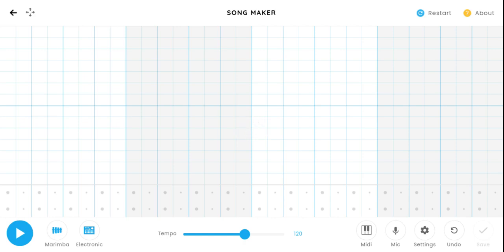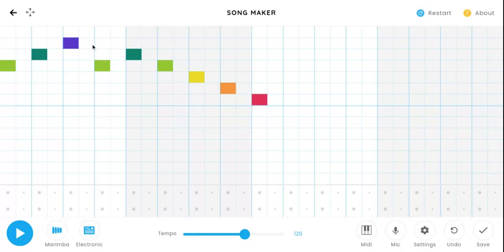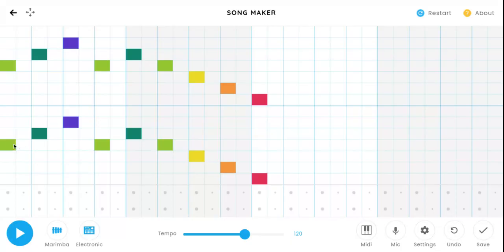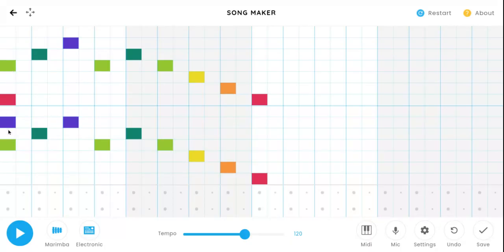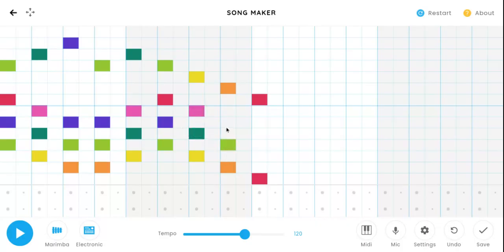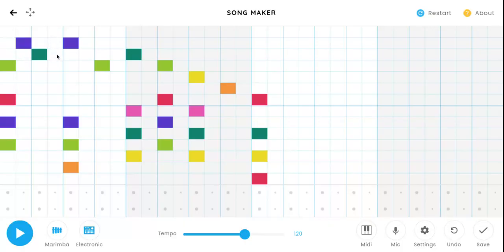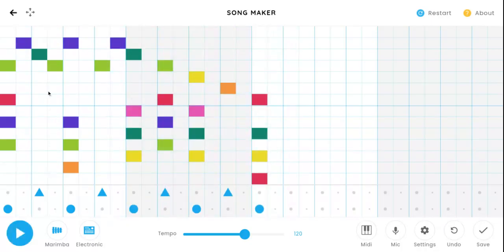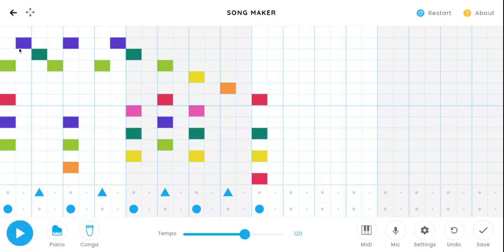Chrome Music Lab - Song Maker - How to do Melody, Harmony, and a percussion part.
This is a quick tutorial on what Melody, Harmony, and Rhythm are, and how to use them in Song Maker to create your song!  (just in case you need a review or missed those classes where we learned this...)